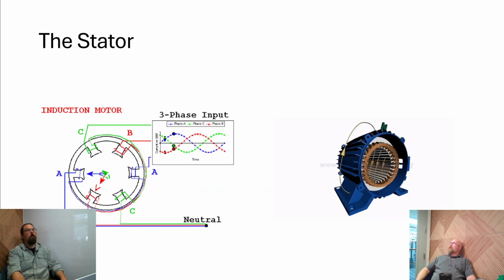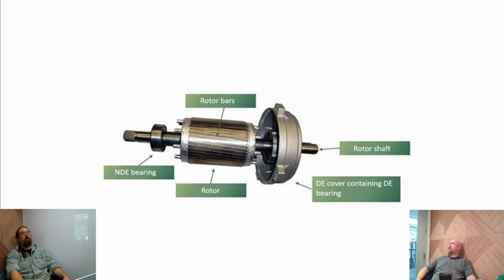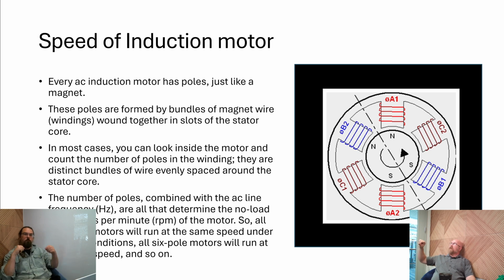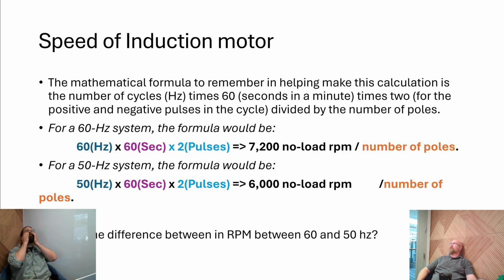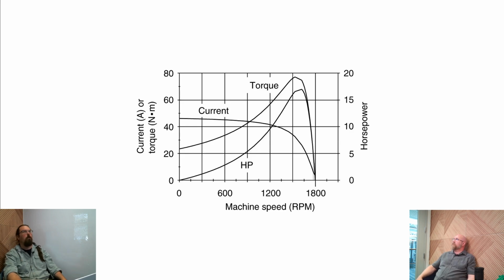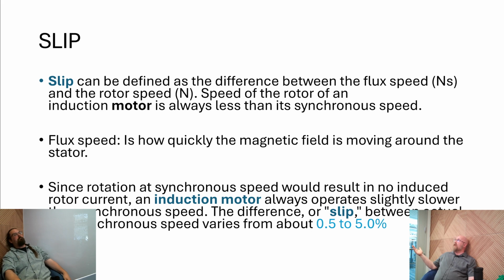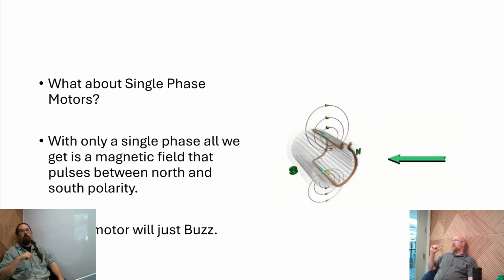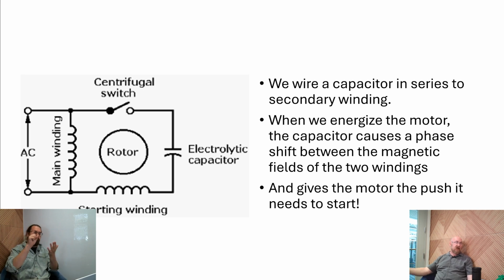3 Phase Induction Motors